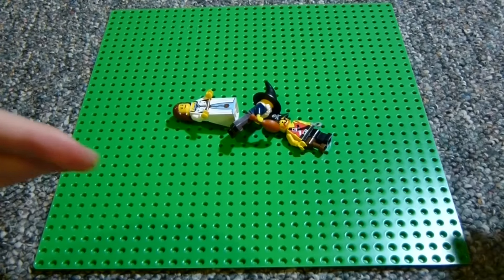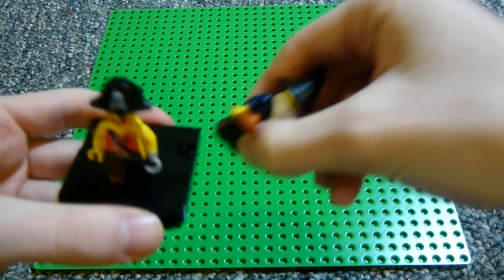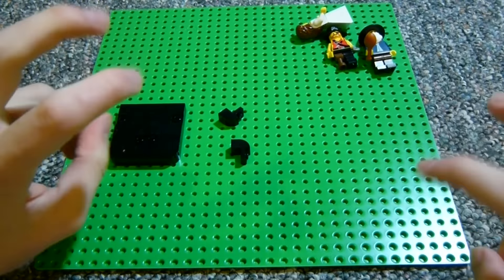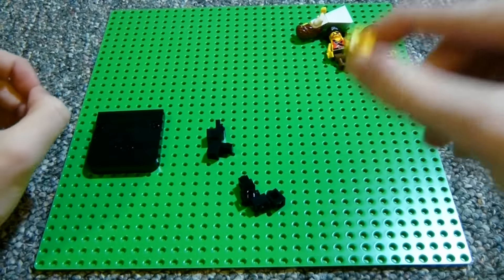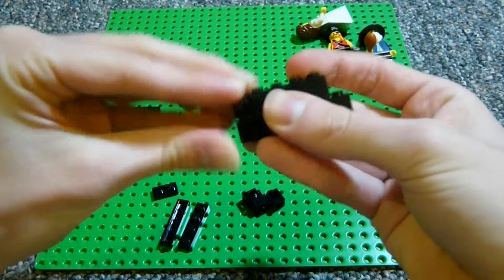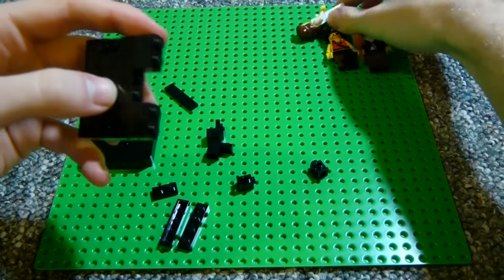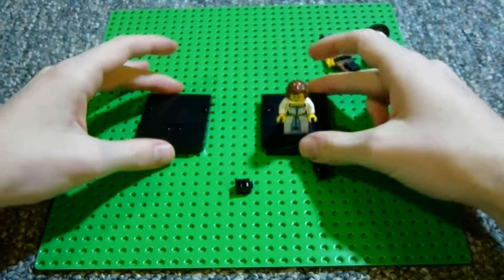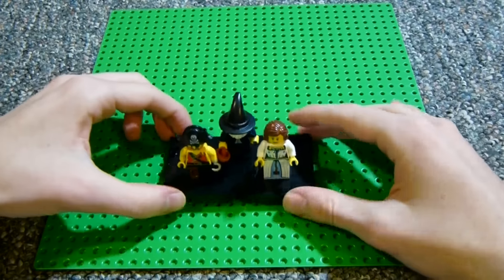How to Build: Lego Minifigure Display Stand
A tutorial showing you how to build a great display stand for your custom and collectible Lego minifigures. Original design is by The Brick Time team